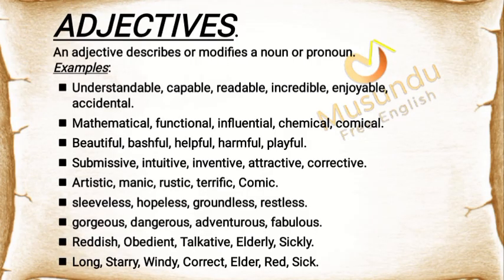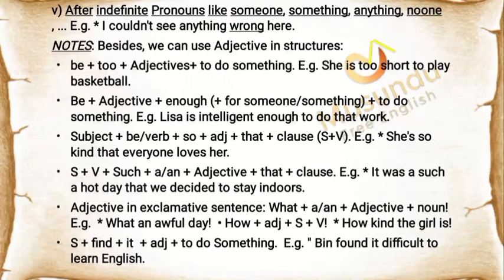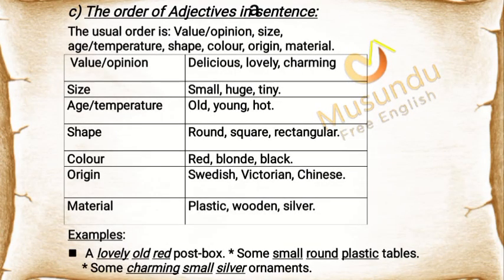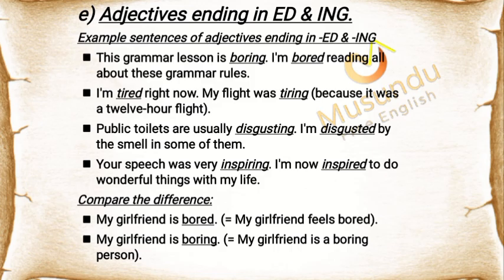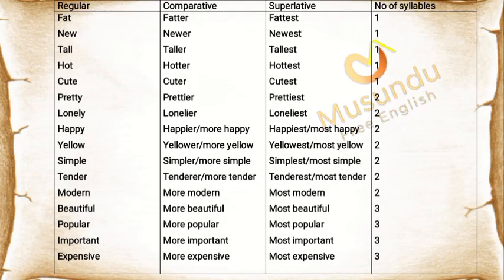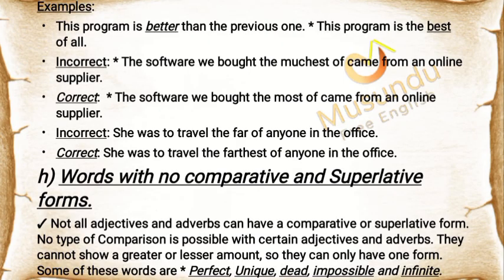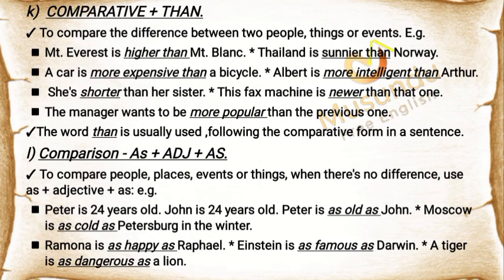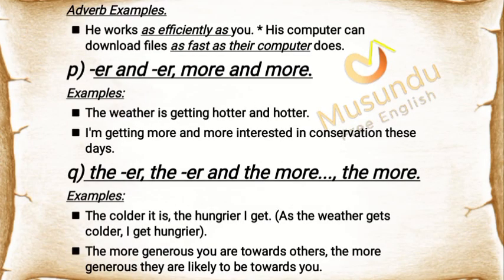ADJECTIVES | 8 PARTS OF SPEECH| Grammar |Simple Tricks | Full Course.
Hello, I'm Vincent from Musundu free English. Thanks for clicking, and welcome to this lesson on Adjectives.
In this video I will break down everything you need to know in a simple way.

What you'll learn:
• More examples of adjectives.
• Types of adjectives.
• Position of Adjectives.
• Functions of Adjectives.
• The order of Adjectives in a sentence.
• Negative prefixes.
• Adjectives ending in ED & ING.
• Comparative and Superlative adjectives.
• Irregular Adjectives and adverbs.
• Words with no comparative and Superlative forms.
• Parallel Structure Required.
• THE + SUPERLATIVE.
• COMPARATIVE + THAN.
• Comparison - As + ADJ + AS.
• Negative Comparison: NOT AS + ADJ + AS.
• Comparison of Quantity.
• EQUAL COMPARISON.

This lesson is perfect for English learners, grammar enthusiasts, or anyone looking to improve their language skills. Watch, learn and practice with us. Master adjectives and add a powerful tool to your English grammar toolkit. If you have any questions at all, don't be afraid to ask us in the comments section.

CHAPTERS:
00:00 Introduction.
00:12 More examples of adjectives.
01:26 Types of adjectives.
01:44 Position of Adjectives.
04:16 Functions of Adjectives.
05:37 The order of Adjectives in a sentence.
06:28 Negative prefixes.
08:24 Adjectives ending in ED & ING.
09:51 Comparative and Superlative adjectives.
13:15 Irregular Adjectives and adverbs.
14:37 Words with no comparative and Superlative forms.
15:19 Parallel Structure Required.
16:07 THE + SUPERLATIVE.
16:35 COMPARATIVE + THAN.
17:09 Comparison - As + ADJ + AS.
17:43 Negative Comparison: NOT AS + ADJ + AS.
18:06 Comparison of Quantity.
19:58 EQUAL COMPARISON.